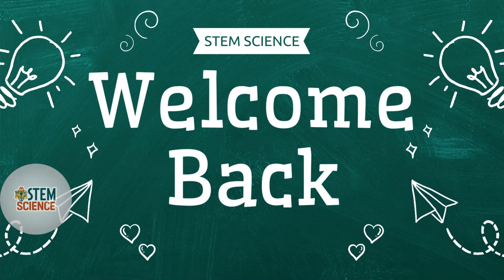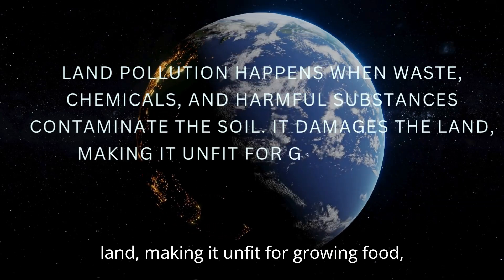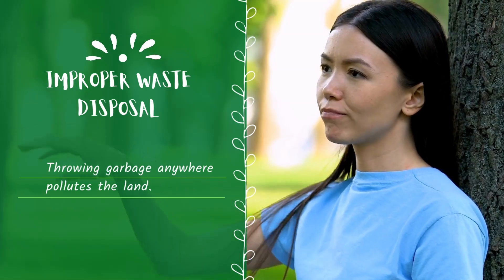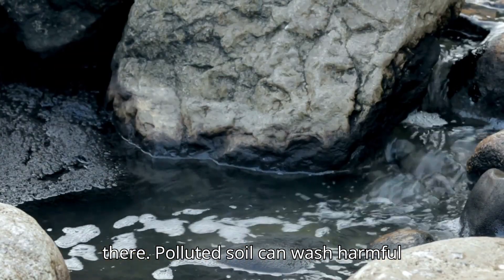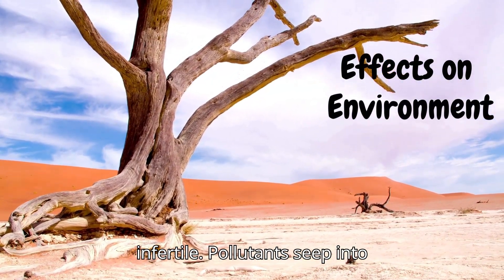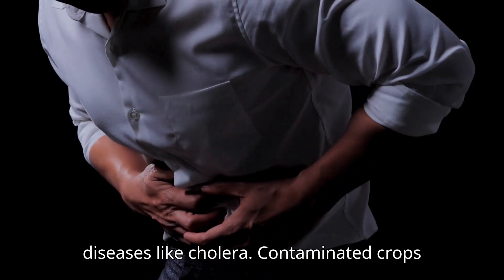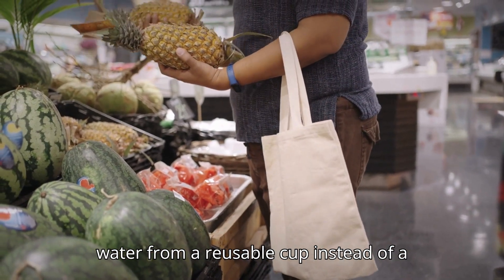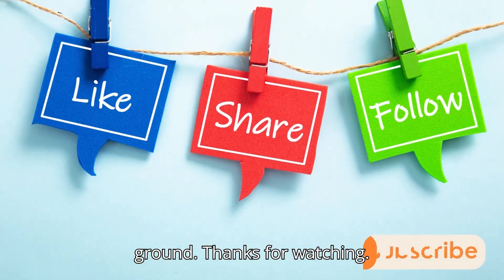Land Pollution Causes and Effects | How We Can Save the Soil | STEM Science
Welcome back, STEM Stars! In this video, we explore what land pollution is, what causes it, how it affects our environment, and—most importantly—what we can do to stop it.

Let's Learn about:

What causes land pollution (factories, trash, farming chemicals)

The effects on soil, water, wildlife, and human health

Simple, actionable steps you can take to reduce land pollution

This video is perfect for students, educators, and anyone who wants to make a difference by keeping our planet clean and green.

 Great for science lessons, STEM education, and environmental awareness programs.